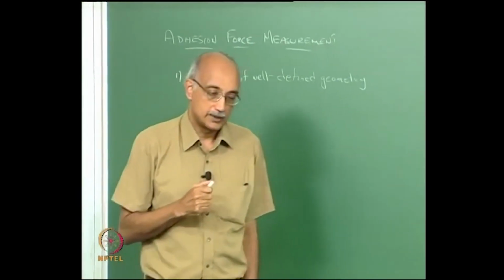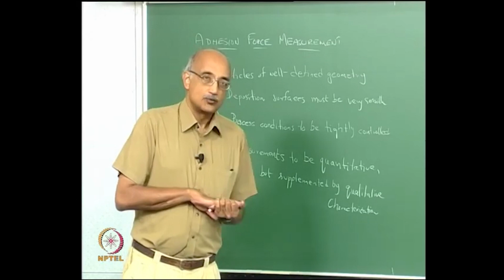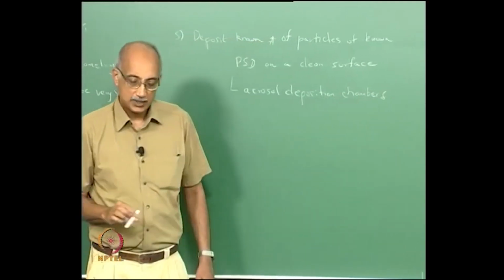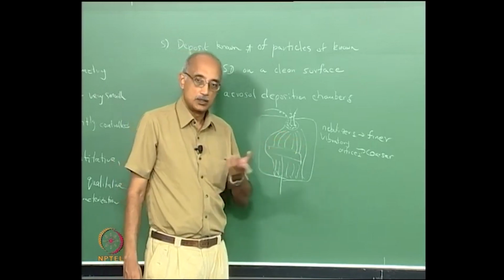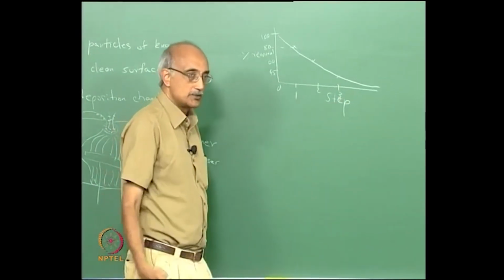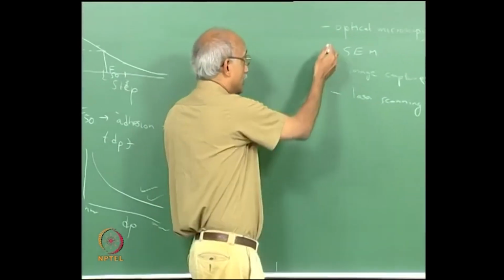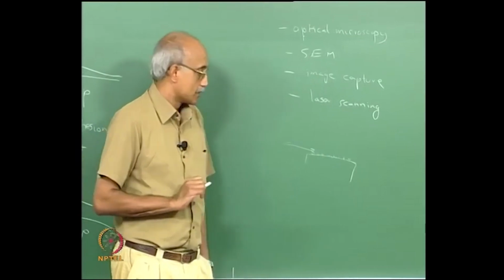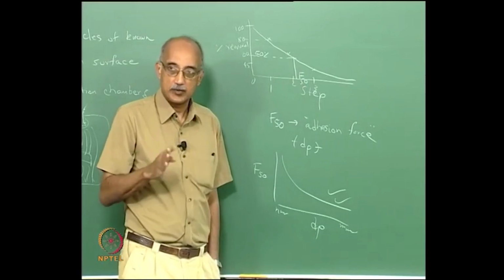Surface Adhesion: Adhesion Force Measurement